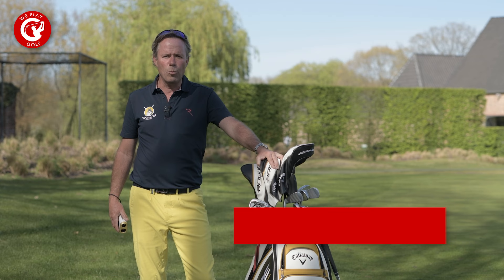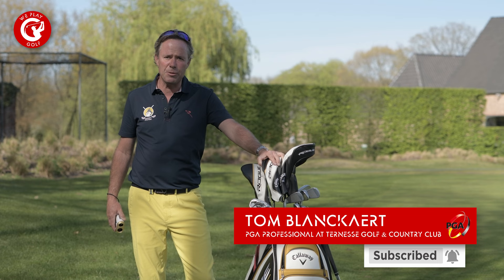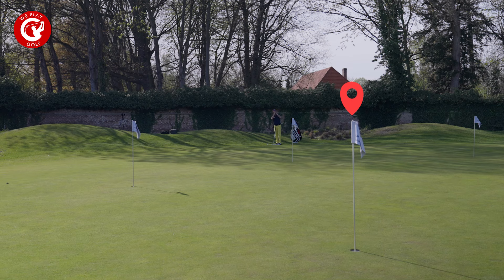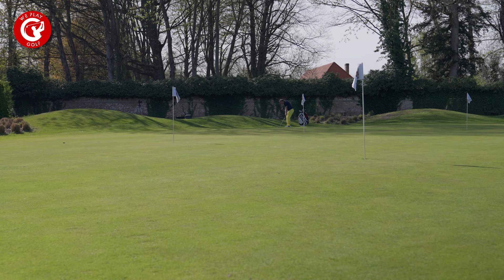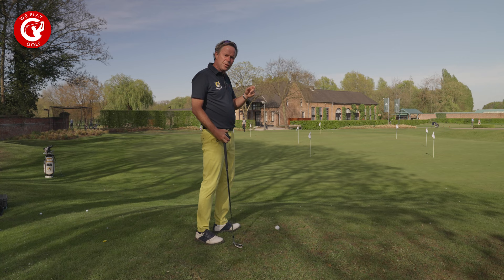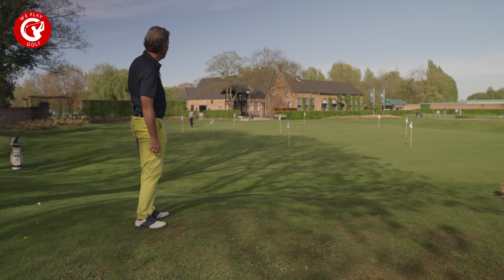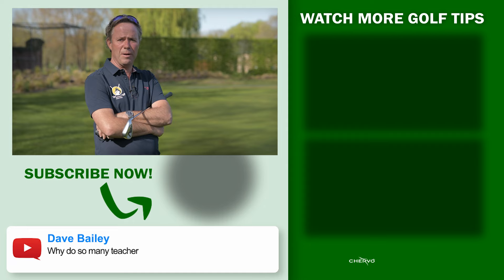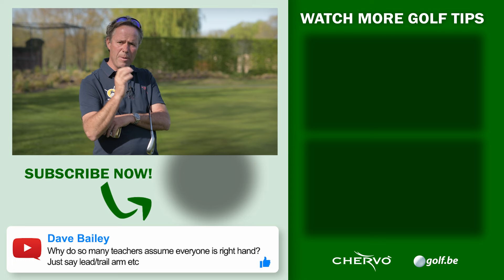How to use a golf Rangefinder/Bushnell correctly - Must see golf tip!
Do you have a Rangefinder, Bushnell or Pin Lock device and are you using it correct? Many amateur golfers use it not in the correct way. They meassure the pin when it is too far away to reach and don't use it anymore when they're close to the green. A Rangefinder is very helpful for your chip shots. Those shots are precise so you might want to know the exact distance to the pin! In this golf video you will get some interesting tips on how and when to use a Rangefinder or Bushnell.

Timestamps:
0:00 Intro
0:31 How not to use it
1:46 Use it for chipping
3:17 Use it in elevated situations
4:00 Conclusion